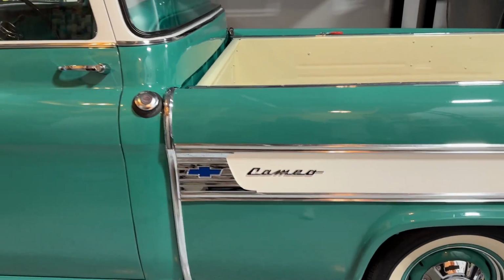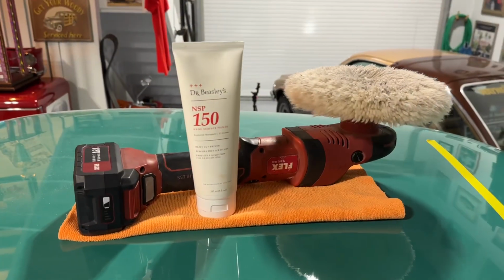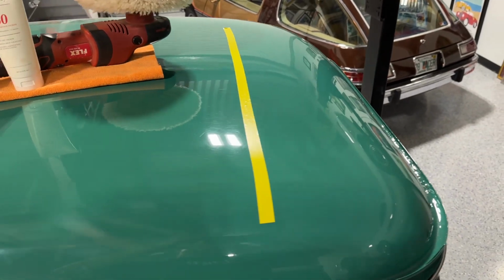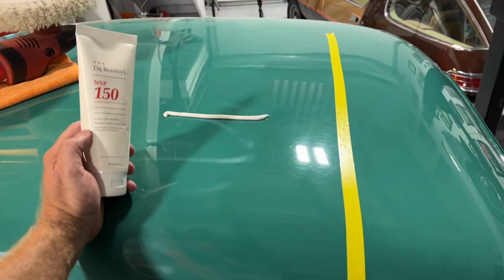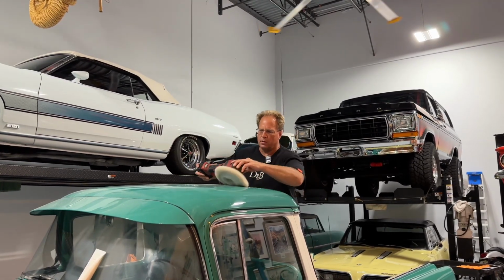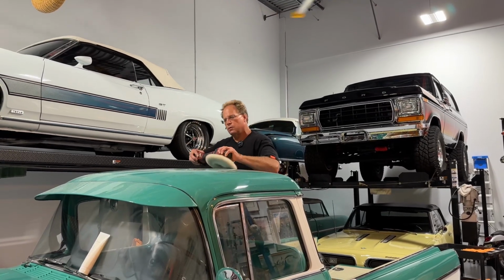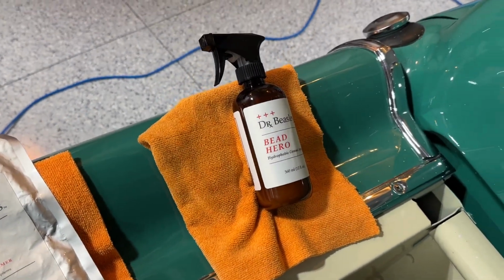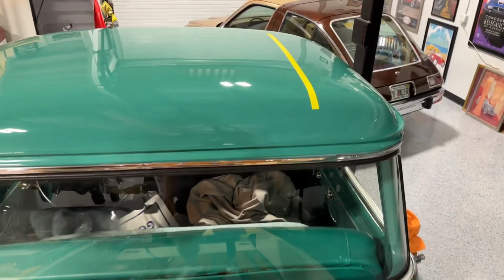2-Day Detailing Class in Oconomowoc, WI - Paint Correction - Ceramic Coatings - Machine Dry Sanding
Coming up on Thursday, September 21st and Friday, September 22nd, there will be a 2-day car detailing class at Lake Country Pads in Oconomowoc, Wisconsin.

Nutshell Outline

*Thursday - Day 1*
Multiple-Step Paint Correction and Ceramic Coatings Plus One Step Paint Correction & Ceramic Coatings.

*Friday - Day 2*
Machine Dry Sanding for a Show Car Finish - Real cars - no demo hoods!

Full, DETAILED course description here,

2-day no-chairs, 100% hands on car detailing class - $1,400.00 - click link below to sign-up.

Questions?  Call me, always happy to answer your questions.

Mike Phillips